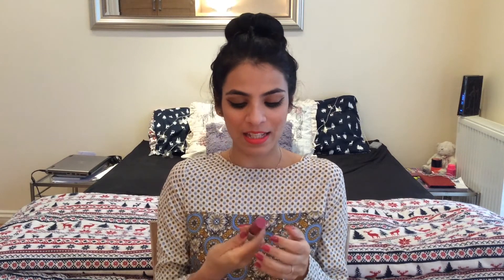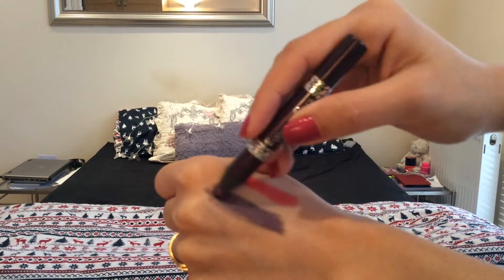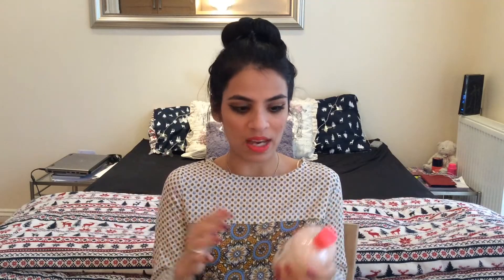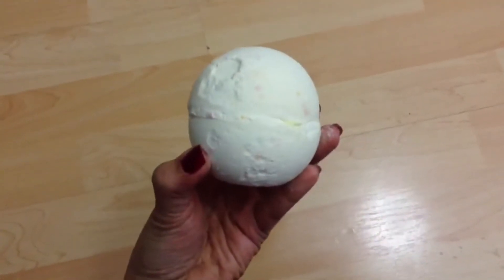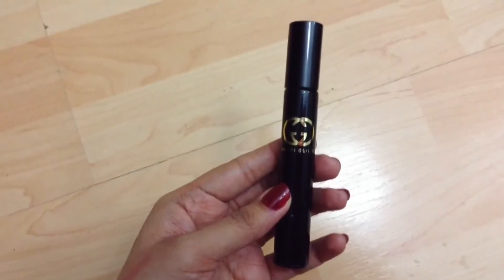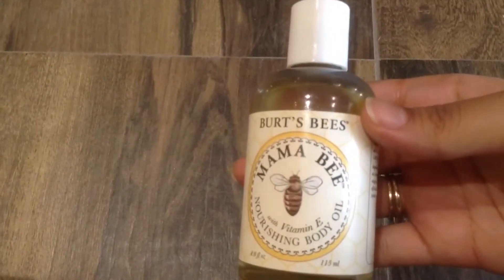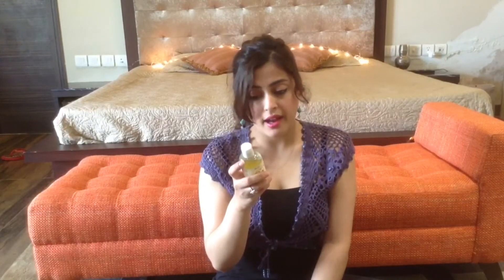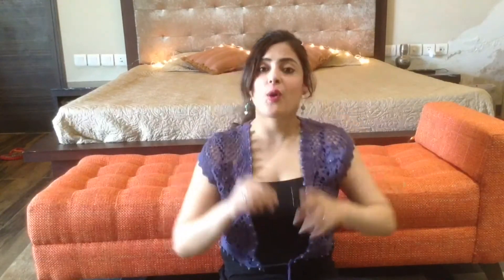November 2014 favourites!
Our monthly favourites for November 2014! READ MORE...

GIVEAWAY special , just 2 simple steps get you closer to winning a metallic bib neckpiece
Products mentioned in this video:

1) Rimmel London Kate Moss Lipstick in 110
2) Barry M Eyeshadow Stick in No. 7
3) Zoella Beauty Soak Opera Bath Soap and Shower Crea,
4) Lush “Dragon’s Egg” Bath Bomb
5) Gucci Guilty Roll On Perfume for Women
6) Tarte Amazonian Butter Lisptick in “Tulip”
7) Burt’s Bees Mama Bee Body Oil
8) Stila Convertible Colour Cream Blush in “Lillium”
9) NYX “The Curve” Liquid Liner

We put in a lot of hard work and love in doing what we do so while we appreciate any constructive feedback given in the right spirit, we do not tolerate any rude or irrelevant comments. Such comments will be deleted.

This video was created using the iMovie App for iOS devices.